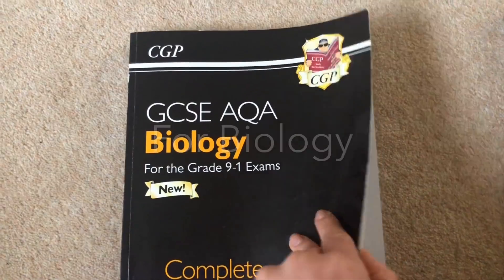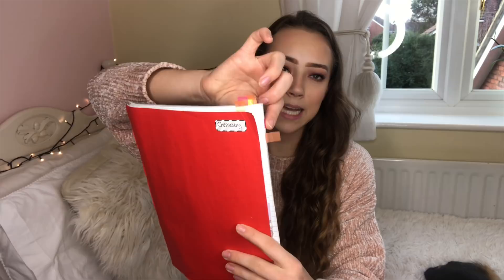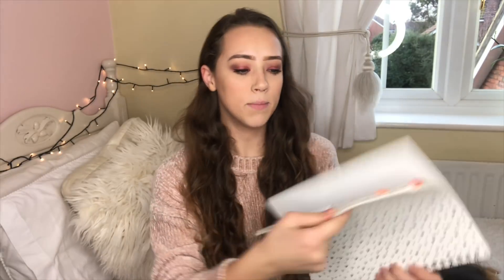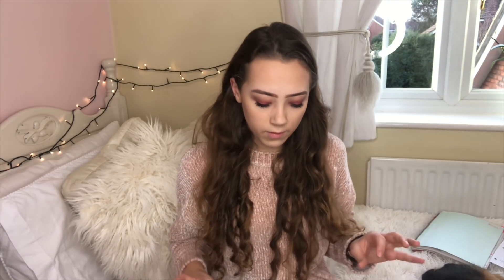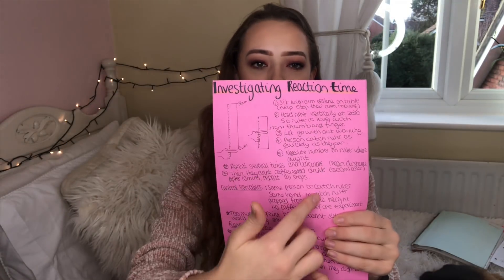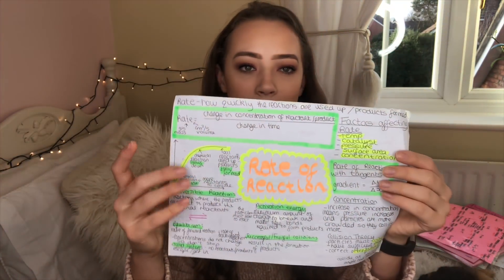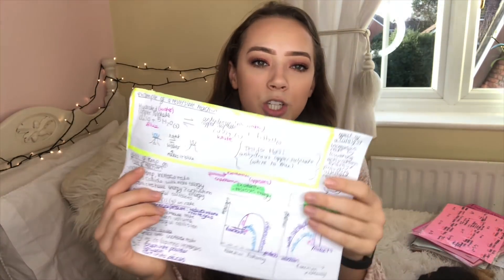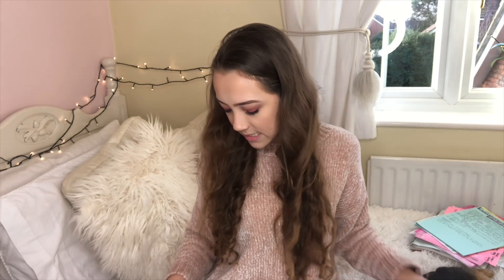How I Got all 9s in GCSE SCIENCE!!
I am finally posting this video! Sorry that it is so long overdue for those who asked but I hope this video helps!
Good luck to everyone revising for their GCSEs or any other exams that you are doing.

Here are the books I used for the cheapest I can find them: